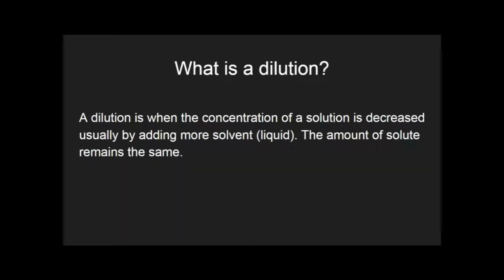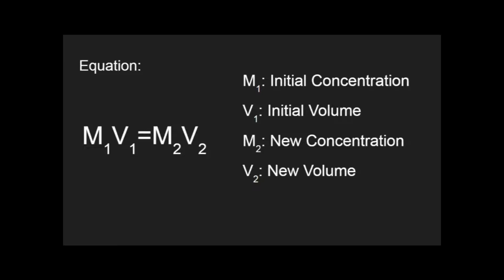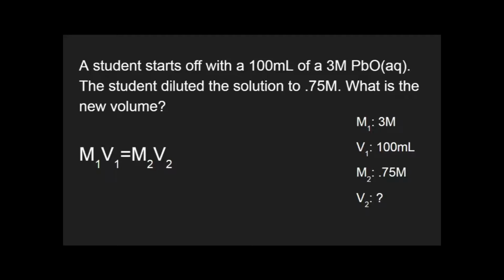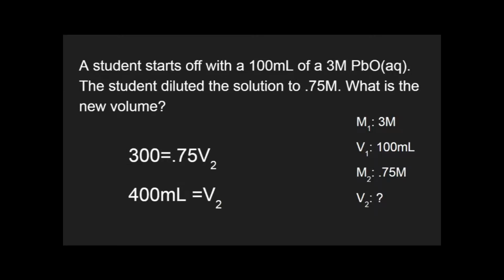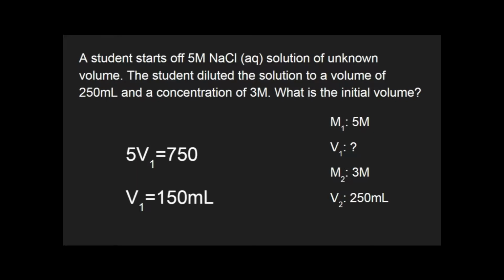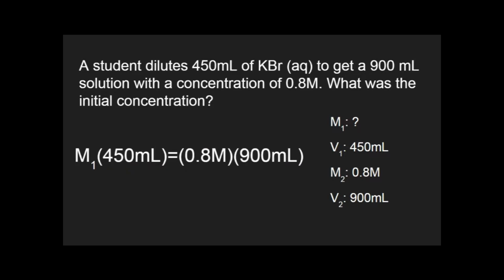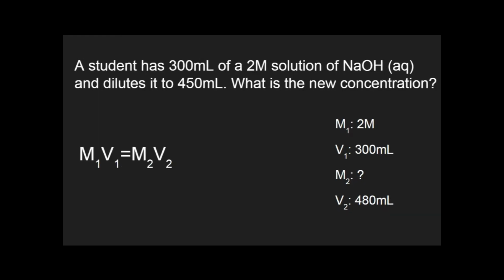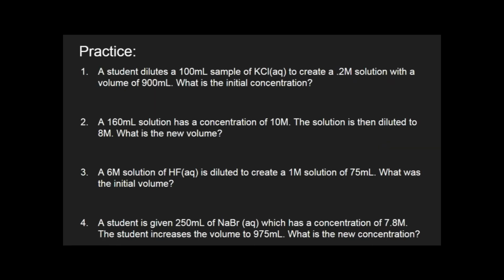Dilutions and Calculating Unknown Concentrations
An introduction to the mathematics behind dilutions and calculating unknown concentrations.